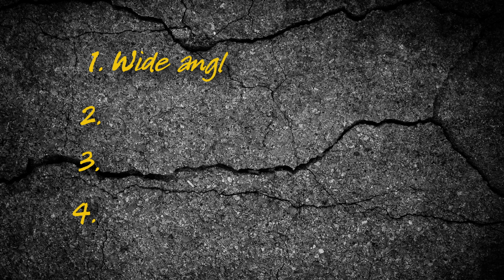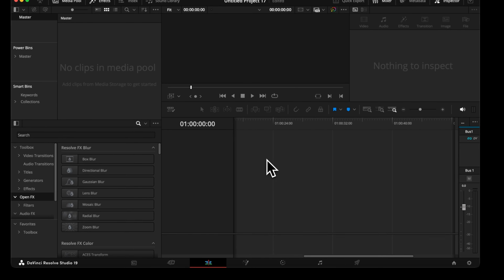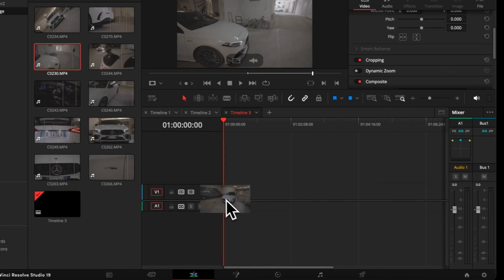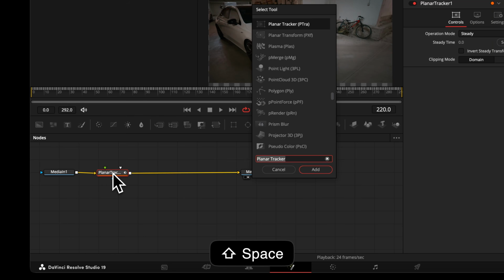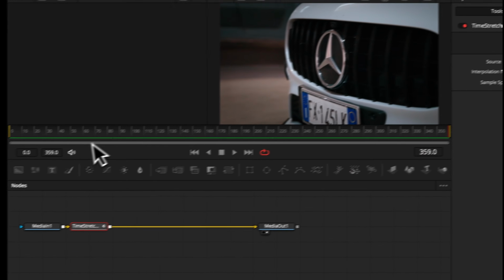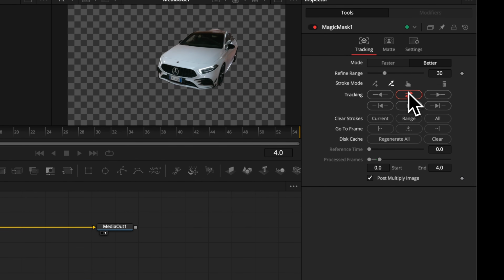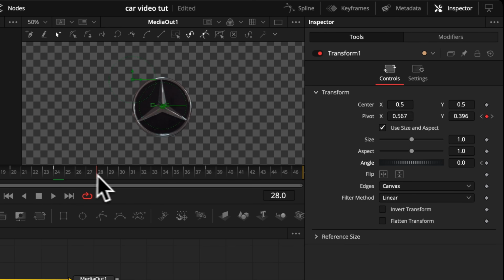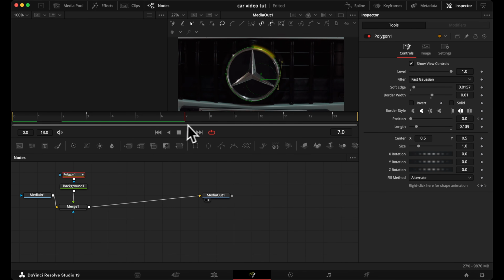EDIT Car Videos LIKE A PRO in the FREE version of DaVinci Resolve!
Get your Audiio subscription for only 59$ with the code: woldan70
for the first year!!!

Timecodes
0:00 -ntro
0:35 - Checklist shooting
1:07 - Shooting
3:30 - Music selection
4:12 - Project settings
4:42 - Rough cut
5:30 - Colorgrading
5:50 - Stabilize
7:07 - Speed Ramp Edit page
8:45 - Speed Ramp Fusion page
10:00 - Boomerang effect
10:20 - FPV Mode Stabilize
10:35 - Car masking effect
11:30 - Camera shake effect
11:55 - Logo Spin effect
13:36 - Motion Blur
14:00 - Zoom Blur
14:22 - Soundeffects
14:48 - Line glow effect

Take your car video editing skills to the next level with DaVinci Resolve! In this tutorial, we'll show you how to edit car videos like a pro using this powerful and free video editing software. From importing and organizing your footage to adding transitions, effects in Fusion, we'll cover it all. Starting from smooth speed ramps until how to mask something out with the magic mask and as well how to mask something out in the free version of DaVinci Resolve. Whether you're a beginner or an experienced editor, you'll learn tips and tricks to make your car videos stand out. So, let's get started and turn your car videos into stunning masterpieces!